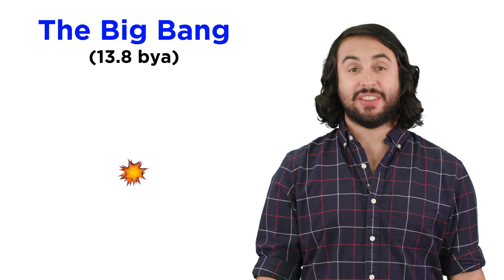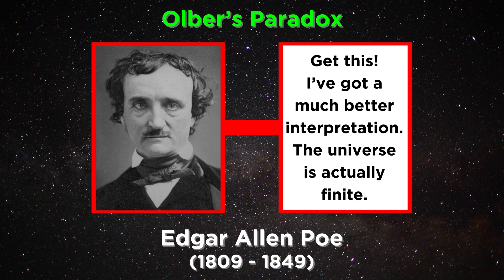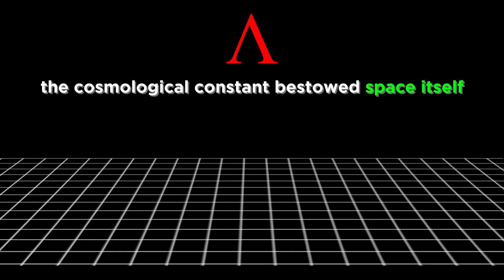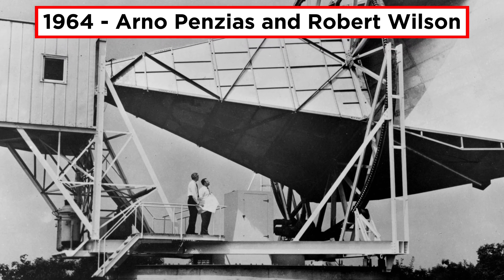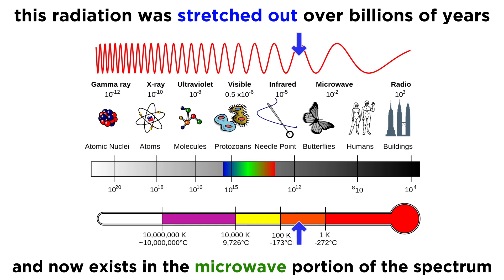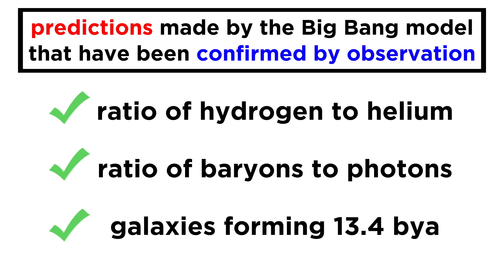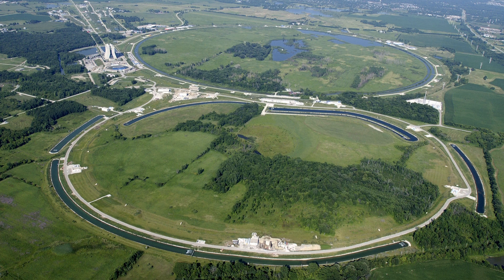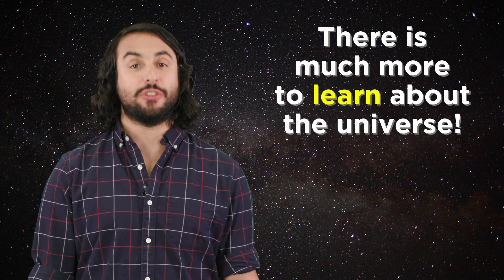Evidence for Big Bang Cosmology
At the beginning of this series, we talked about the Big Bang, which was the beginning of our universe, and what happened in the early epochs thereafter. But what we didn't talk about was how we know all that stuff! What is the evidence that supports this model? There is a lot of it, and we weren't ready to understand it then, but now we are. Let's talk about recession velocities, the cosmic microwave background radiation, the ratio of hydrogen to helium in the universe, and all the other empirical evidence that supports Big Bang cosmology.